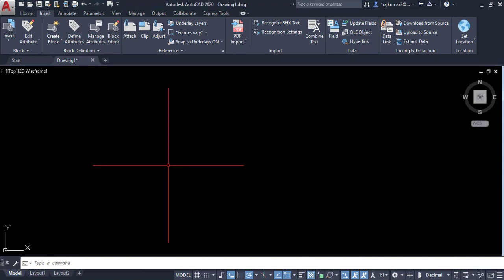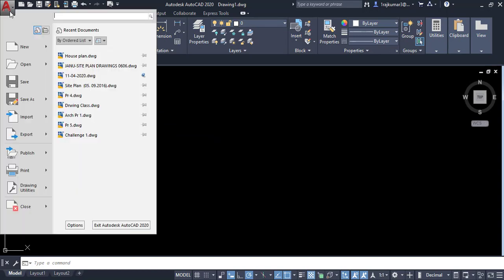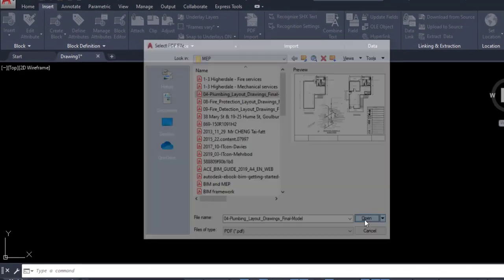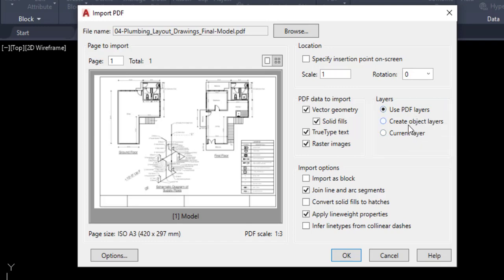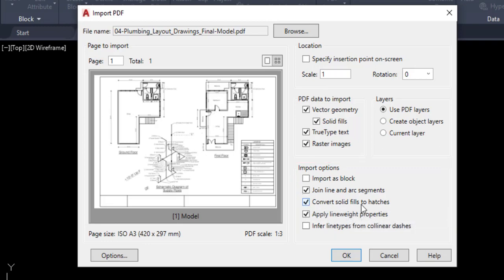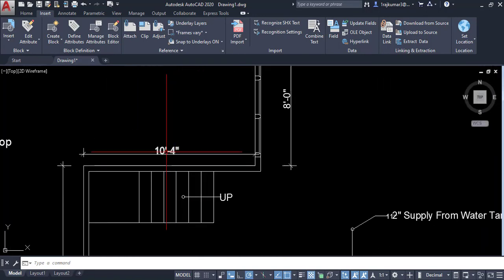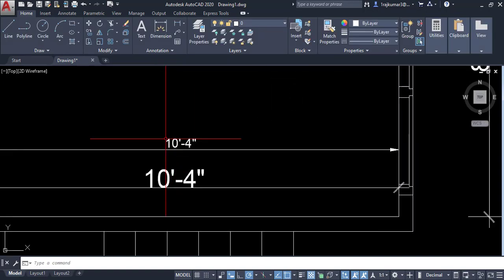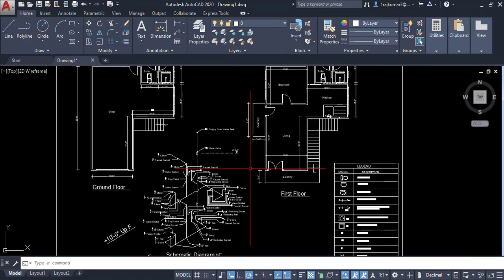How to edit pdf in AutoCAD 2020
How to import PDF file and edit in AutoCAD.
Explained How to import PDF file and edit in AutoCAD